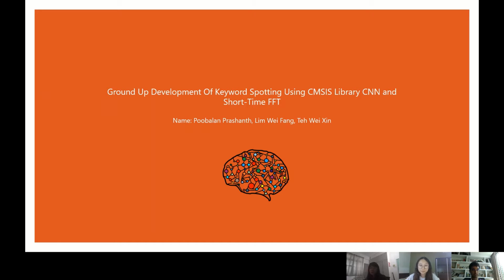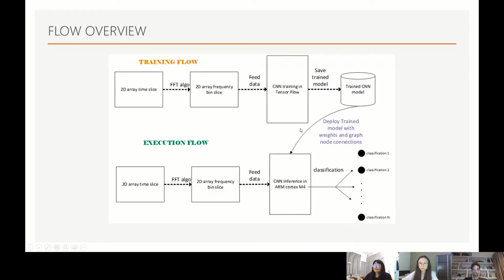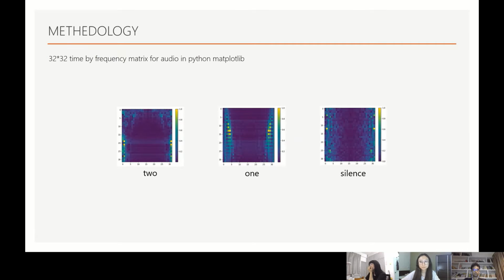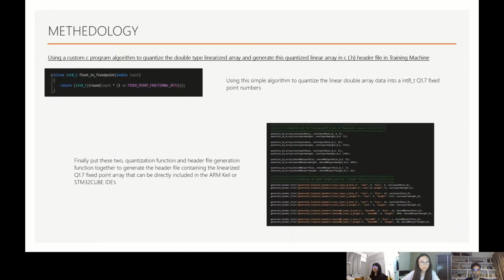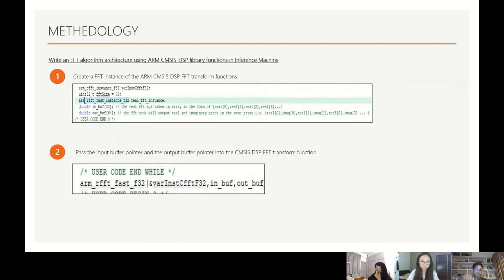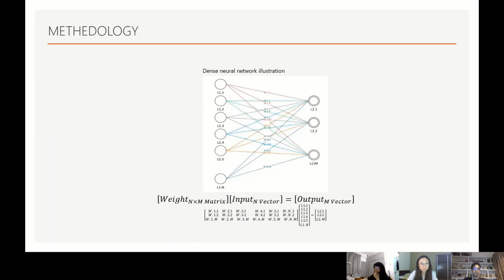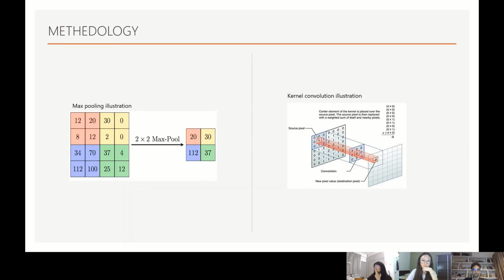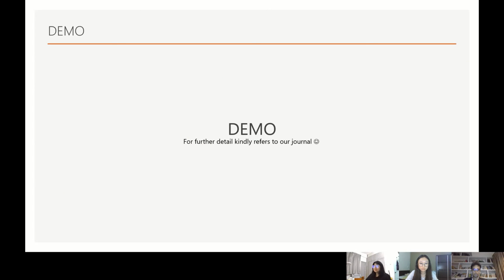Group 8 Final Video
Hi everyone, we are master student from UTM. Here is our Microprocessor project with title "Ground Up Development Of Keyword Spotting
Using CMSIS Library CNN and Short-Time FFT"